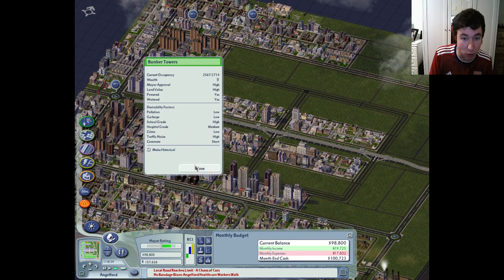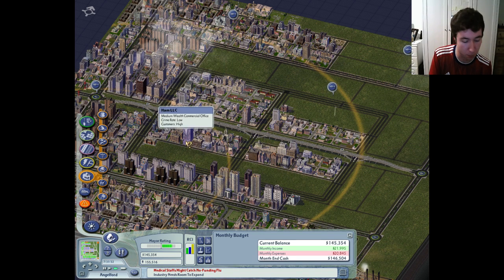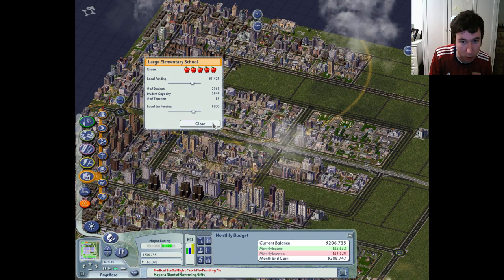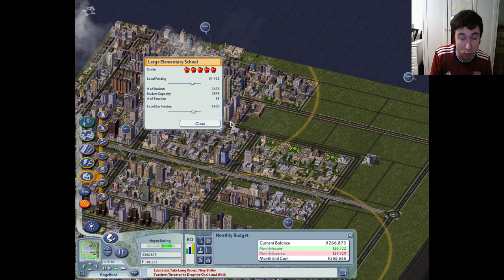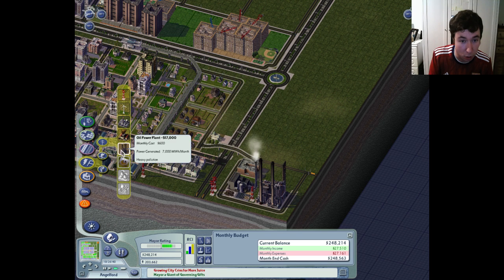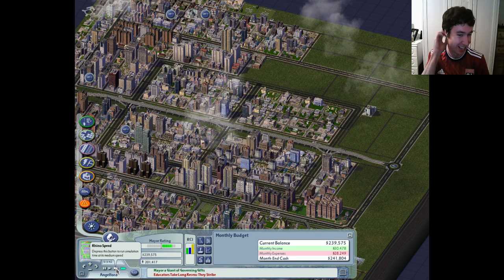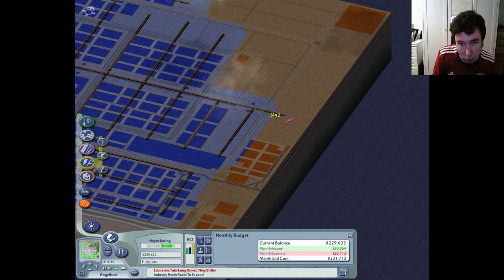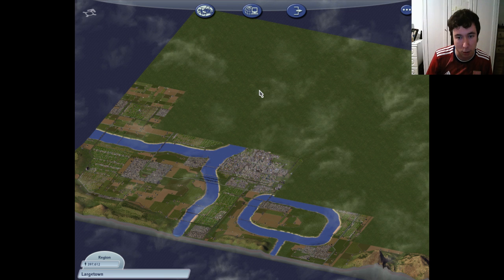Let's Play SimCity 4 - The region is one big city! - Part 26